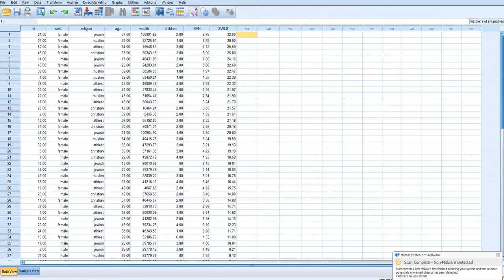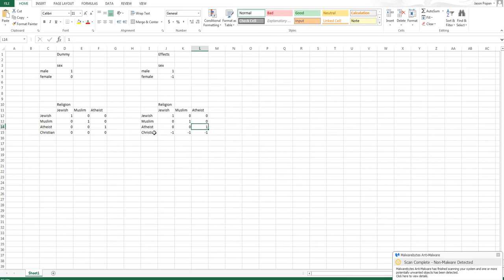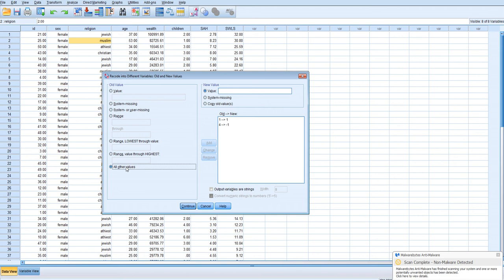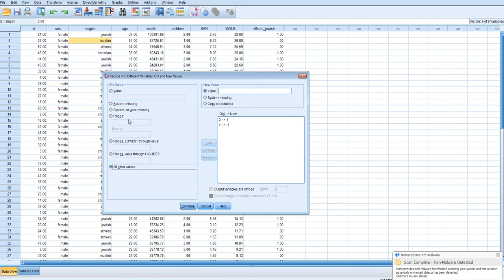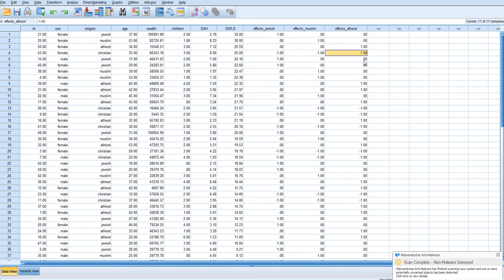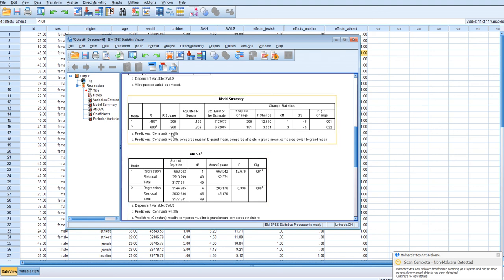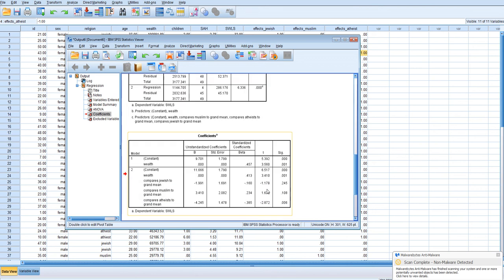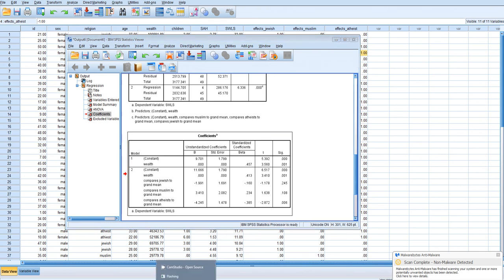Unweighted Effects Coding in SPSS for Recoding Categorical Predictors in Regression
This video provides a brief description on how to create and test effects codes for categorical variables in SPSS